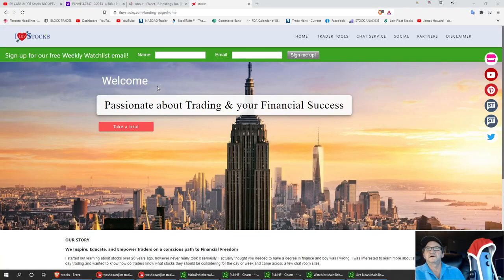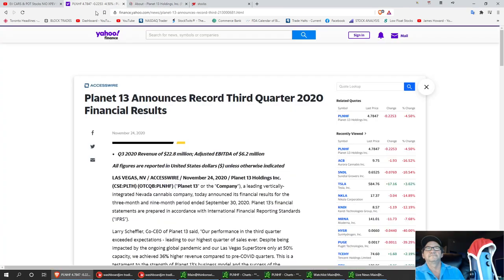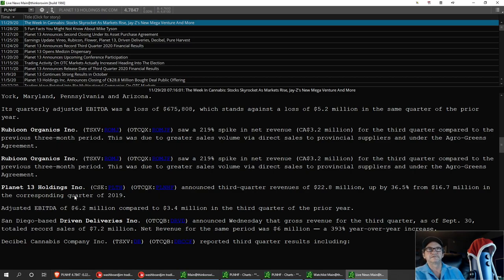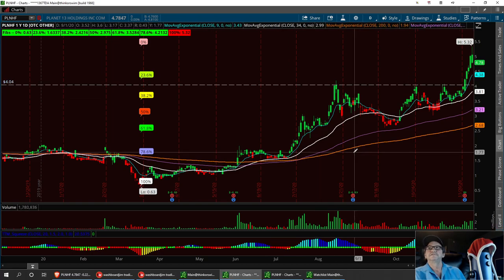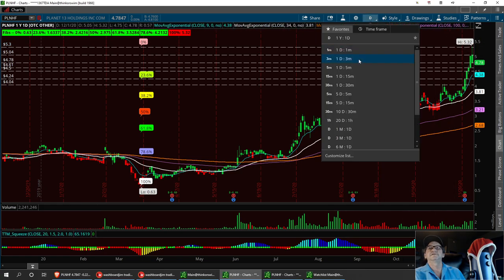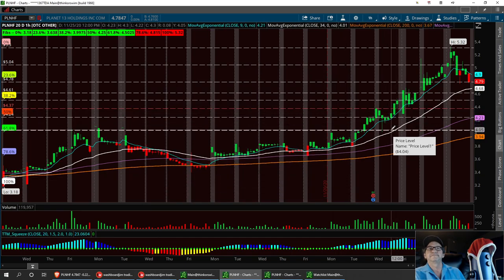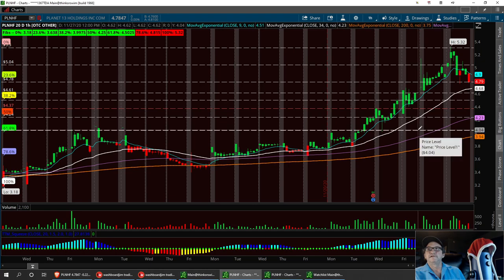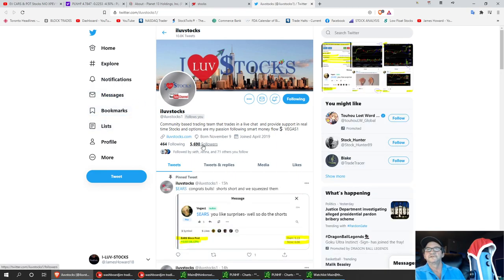Vegas & Jim Stock Market Updates PLNHF Planet 13 Holdings